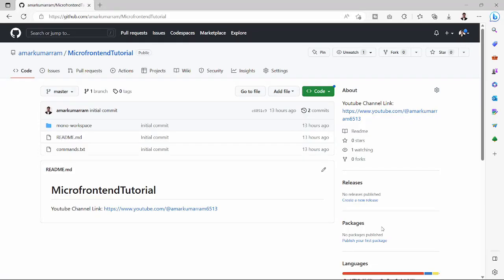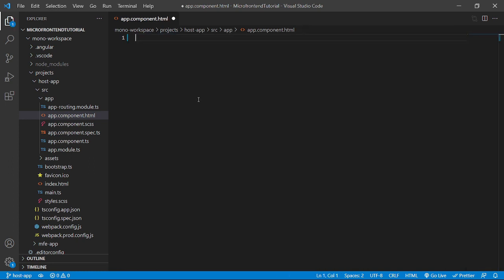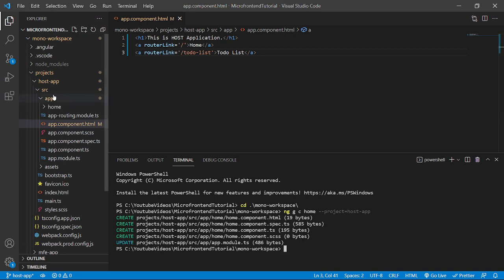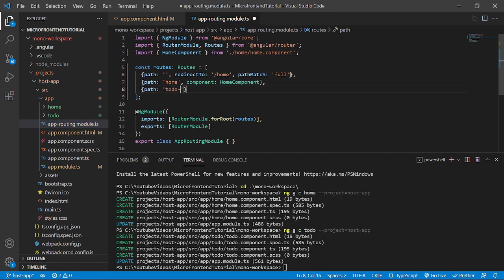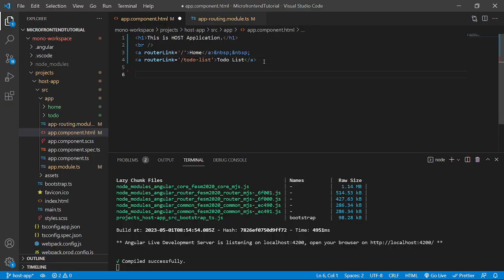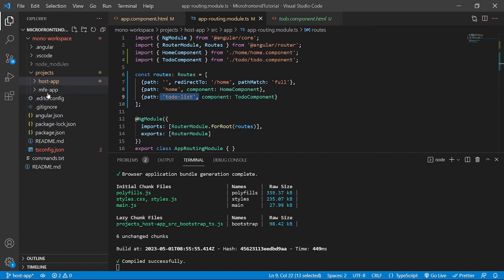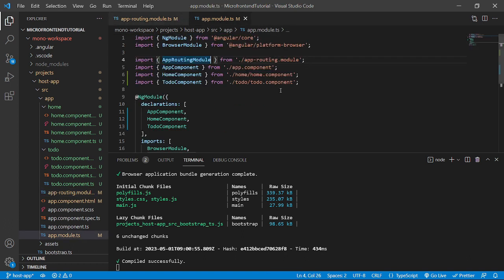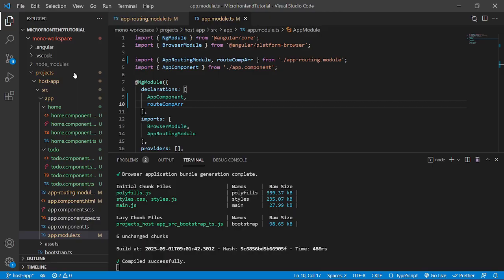6. HOST app creation in Mono workspace | Micro-frontend | Angular | Webpack | Amar Kumar Ram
In this video, host app has been developed in mono workspace with Angular 15.

This video's code has been pushed to GitHub branch 'host-app'. The link of the branch is

You will get up-to-date code in master branch and the link of master branch is